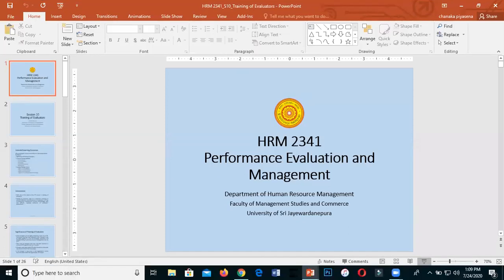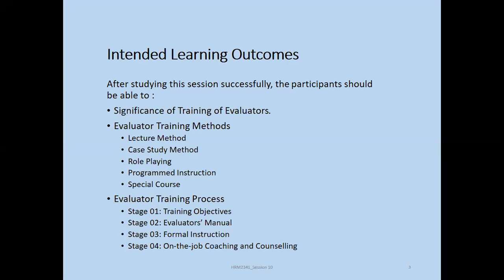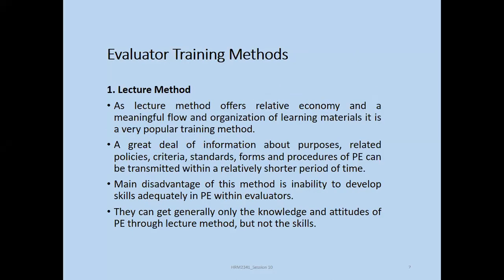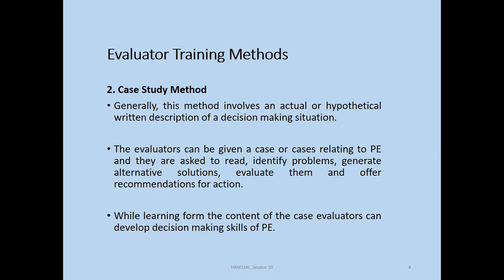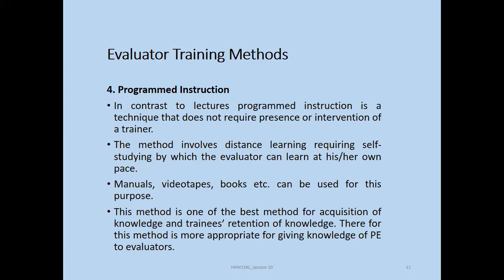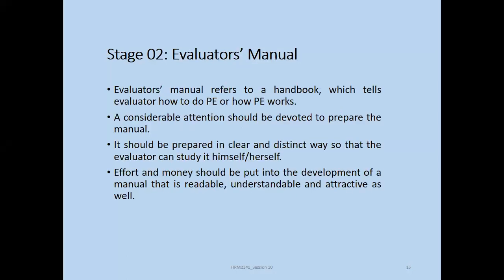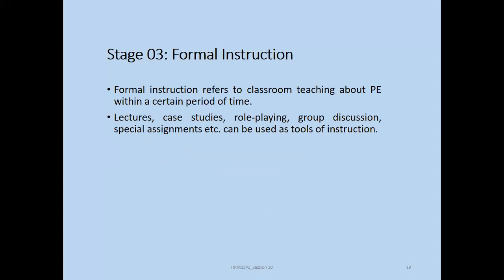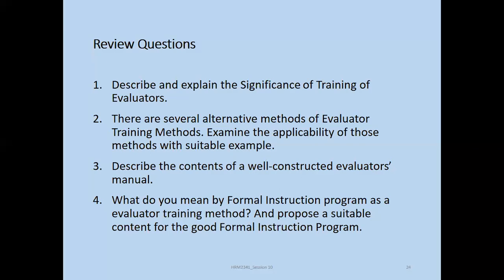Training of Evaluators